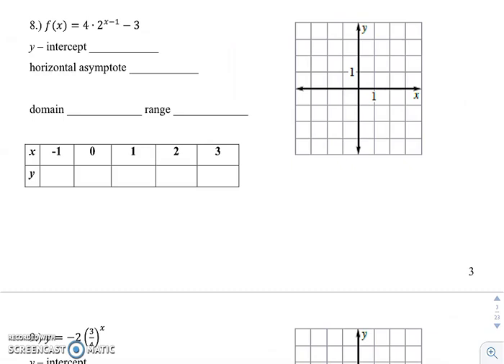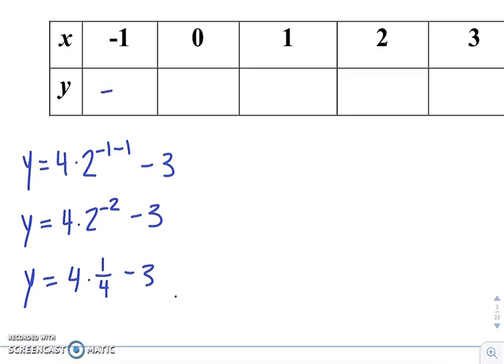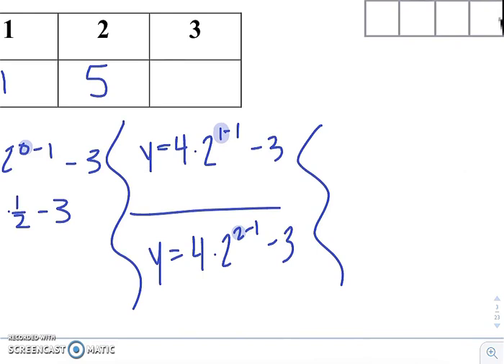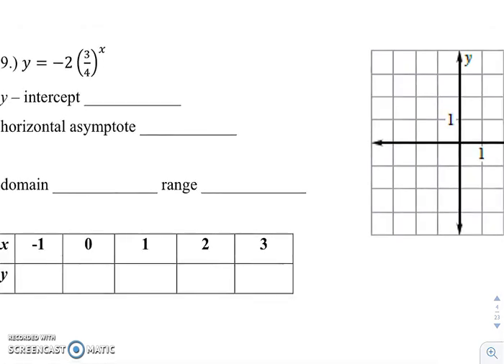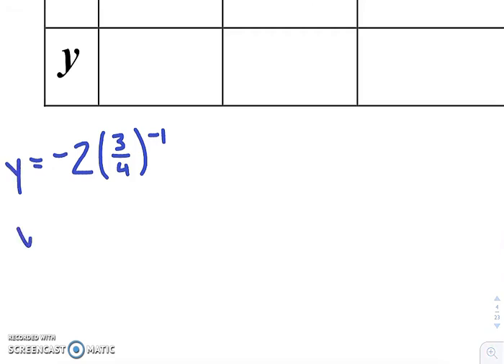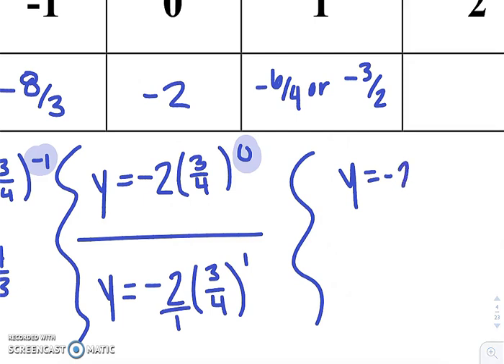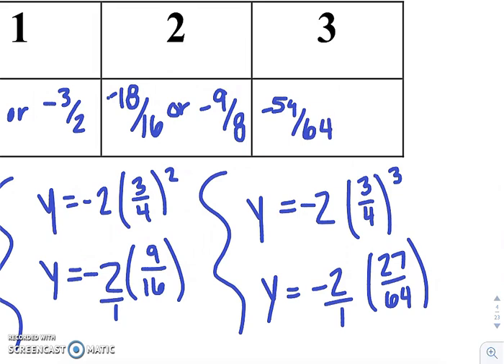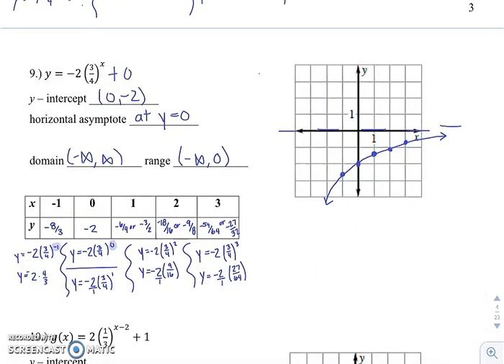Graphing Growth and Decay Functions Continued (Hon.)